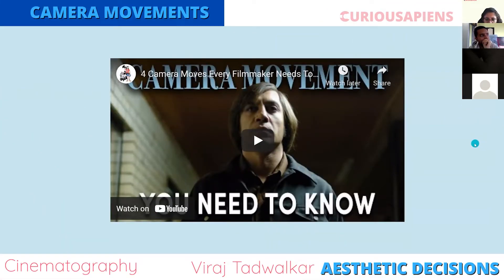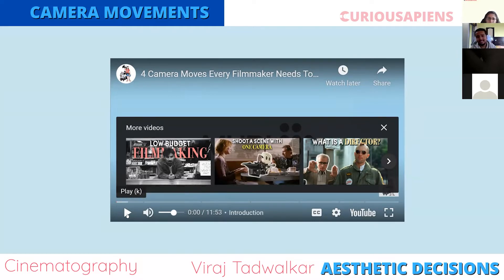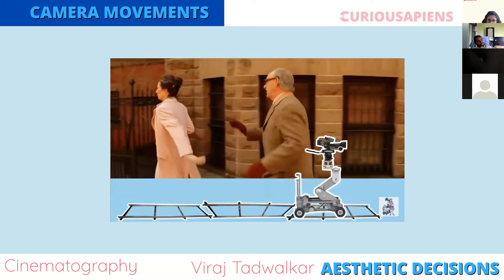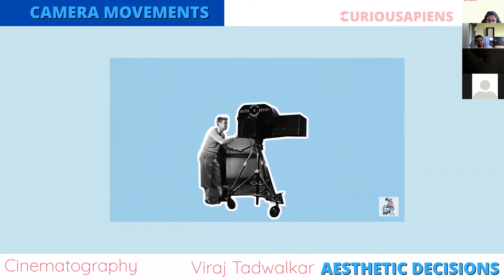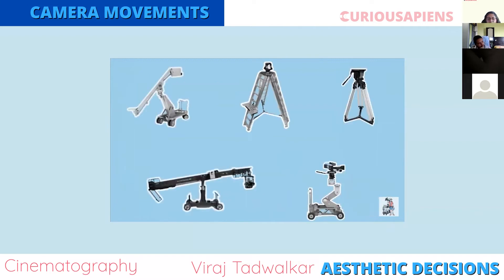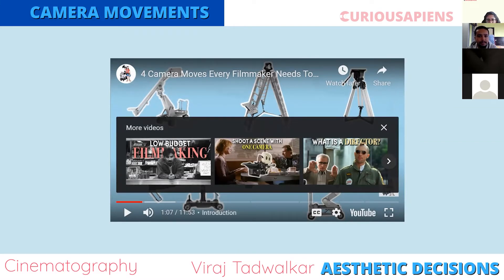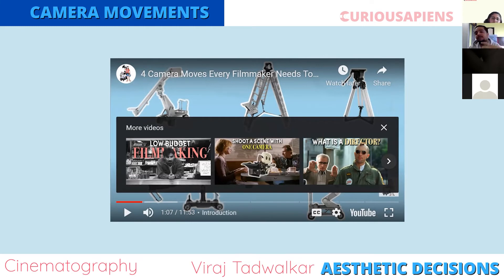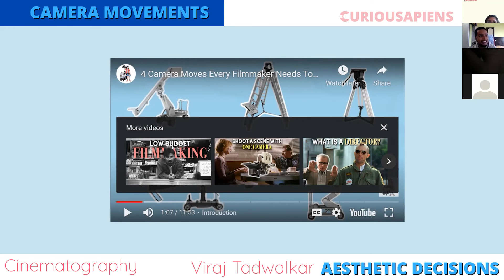Career Exploration | Cinematography - 6. Camera Movement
Explore the world of Cinematography through the lens of this Career Exploration session!
Understand Cinematography and the Career Opportunities available in the field!

Career Exploration Session conducted by Viraj Tadwalkar.
Viraj is  a seasoned freelance Cinematographer with more than 5 years of experience in the field. He has worked on multiple short films and TVCs in various capacities. Viraj studied Cinematography from FTII, Pune and has Bachelors in Mass Media from St. Xavier’s College, Mumbai. Keen on learning he just completed a course in Film Curation from FTII, Pune.

The topics covered in this series are:
1. Introduction
2. What is Cinematography?
3. Lighting?
4. Rigs/Grips/Electronics
5. Colour
6. Camera Movement
7. Framing
8. Camera Department Roles
9. Education
10. Colour Grading
11. Employment
12. Sources of Study
13. Story Boarding

Instagram | Discord | Facebook  | LinkedIn  | Medium Blog